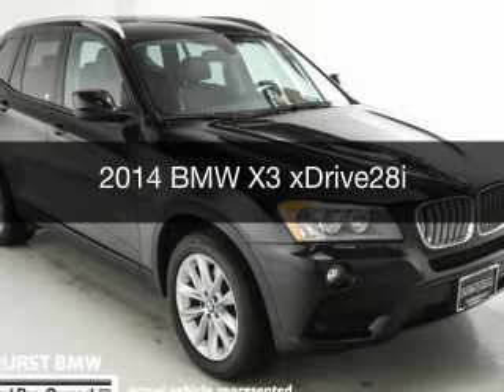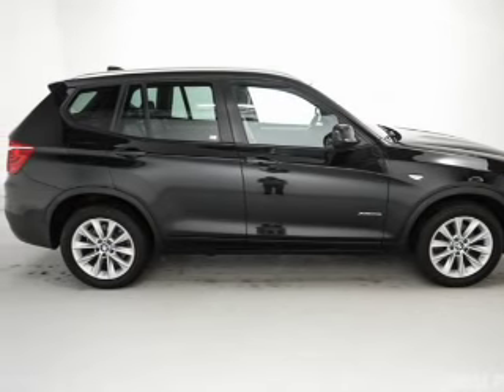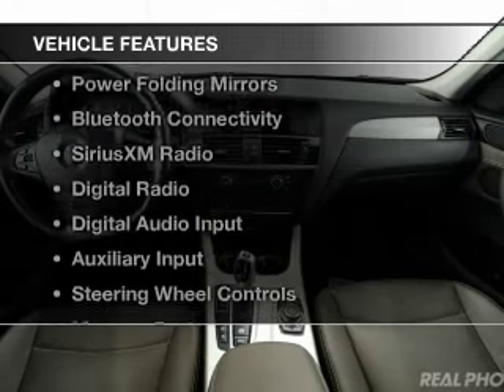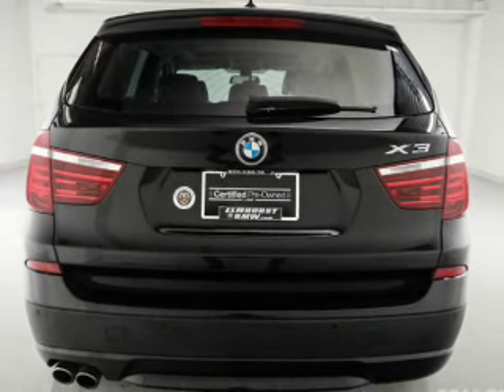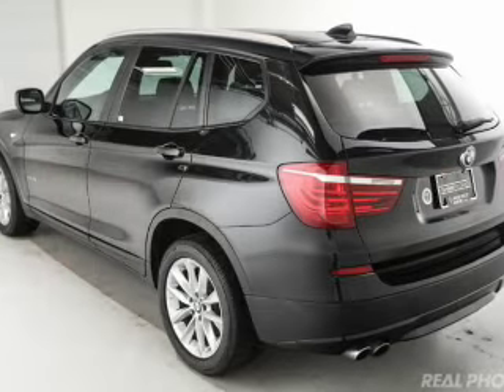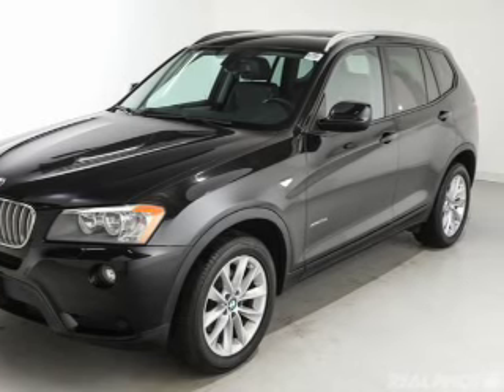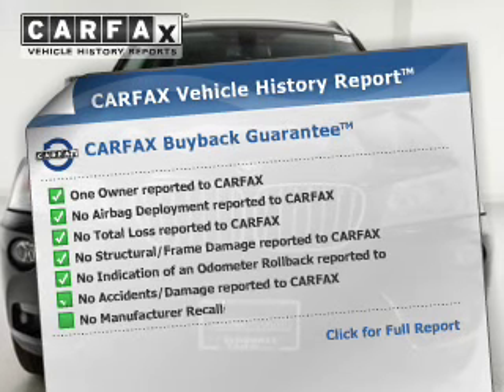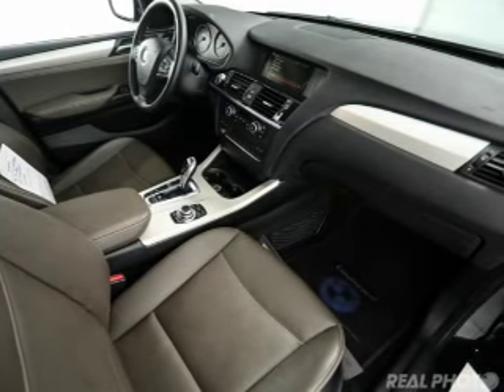2014 BMW X3 - Elmhurst IL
Elmhurst BMW

Year: 2014
Make: BMW
Model: X3
Trim: xDrive28i
Engine: 2.0 liter inline 4 cylinder 16 valve
Transmission: 8-Speed Automatic
Color: Black
Mileage: 45188

Address:
466 West Lake St.